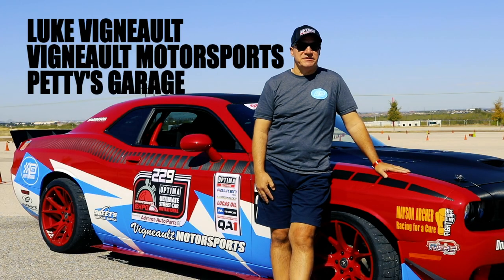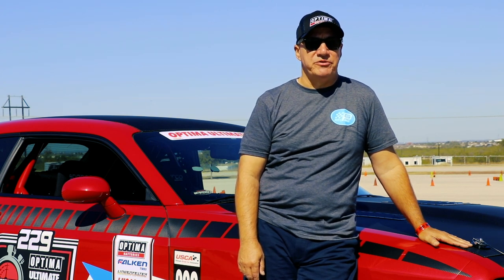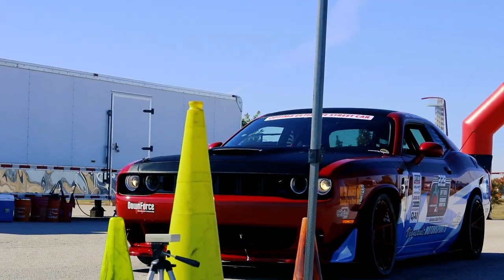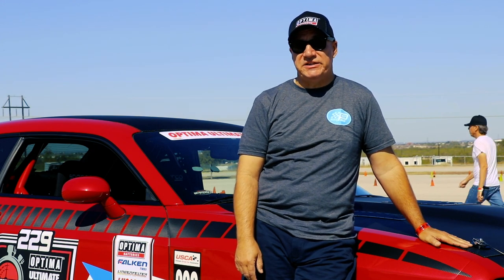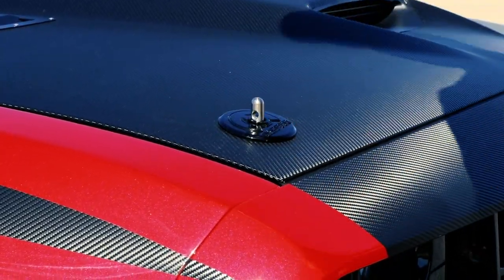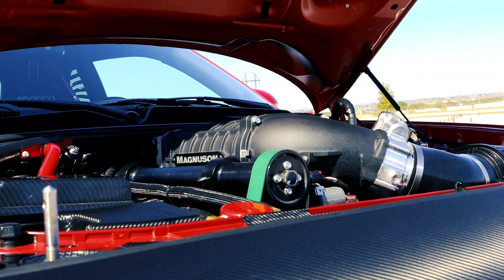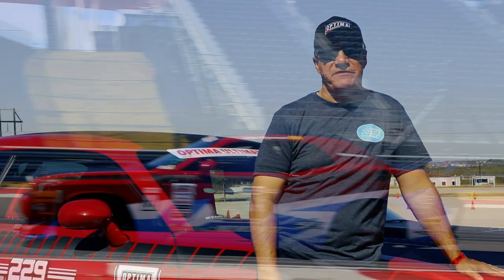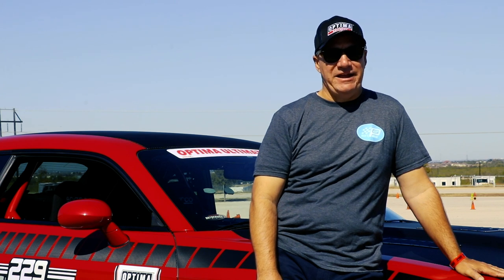A Closer Look at Luke Vigneault’s Track Ready Challenger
In today’s video we take a closer look at Luke Vigneault’s purpose built challenger.

Steve White Motors

Petty’s Garage

Wordpress:
Tiradoracing.wordpress.com